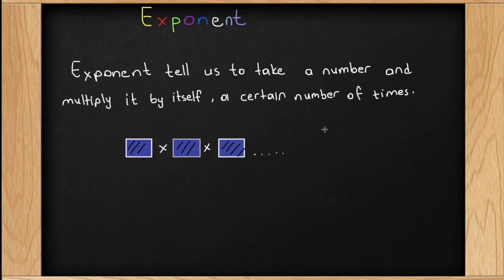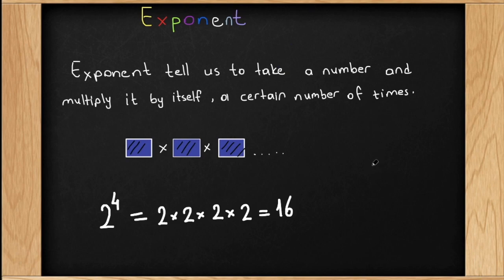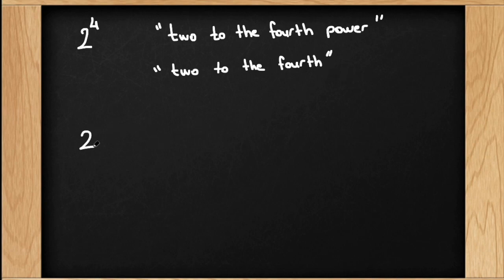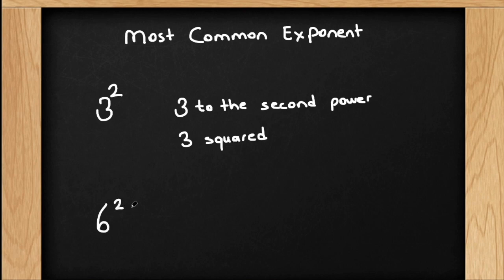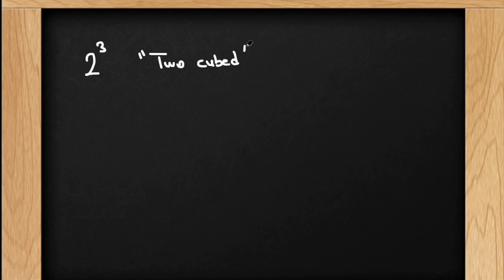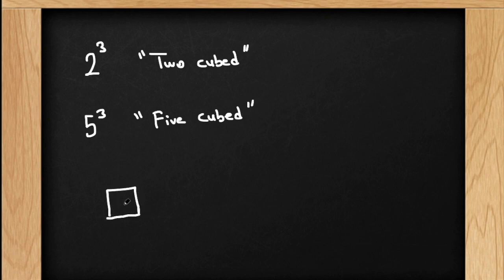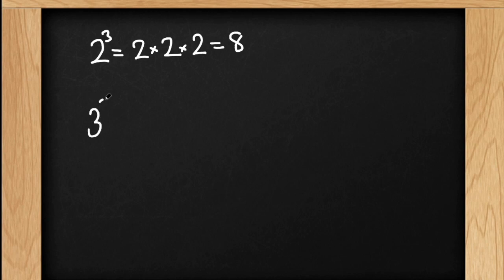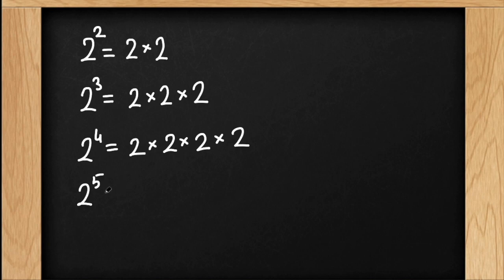Exponent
This video shows what is the meaning of exponent and how exponents can be used .